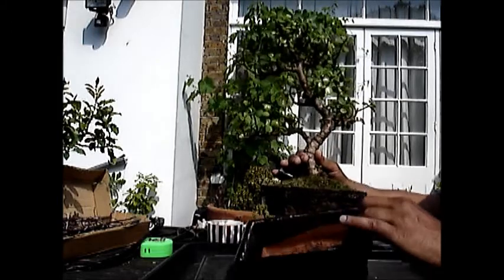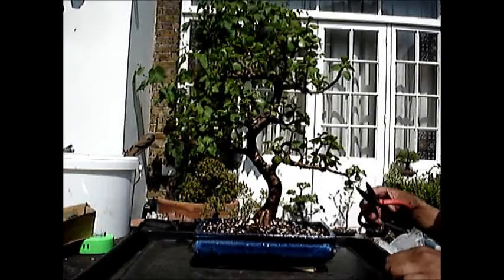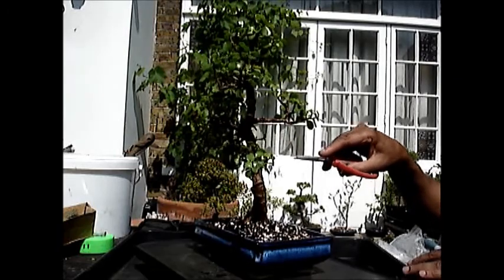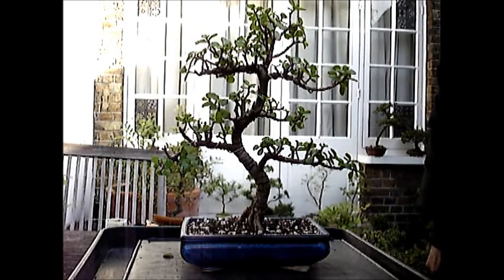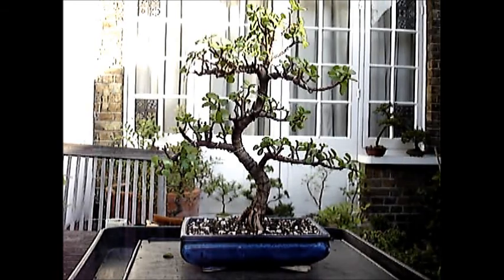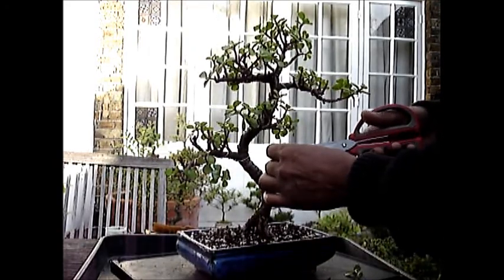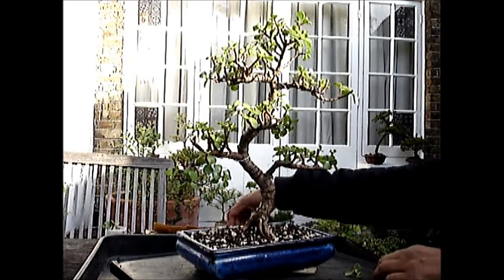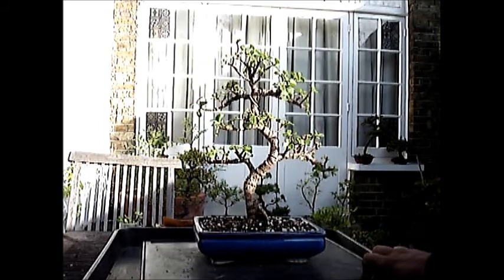Jade Repotted, pruned and wired Part 2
Jade bonsai tree repotted, pruned and wired.  Jade trees have very vigorous growth and needs pruning fairly regularly if the bonsai tree look is to be maintained. In this episode the tree is repotted, pruned and wired.  The cuttings from pruning are easy to grow, simply stand them in a small container of water and within four to six weeks the cuttings will have developed roots and are ready for potting.